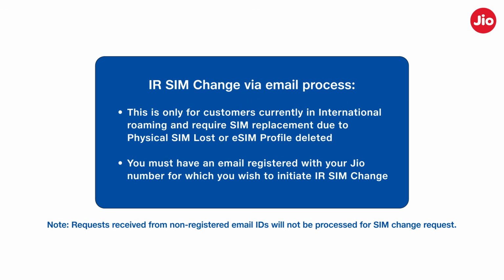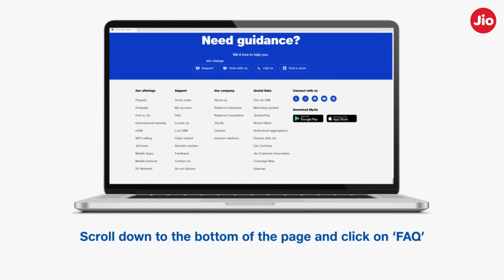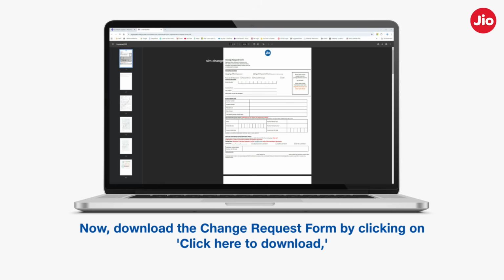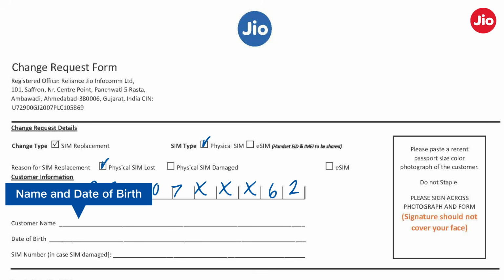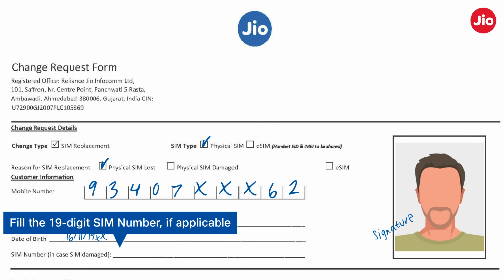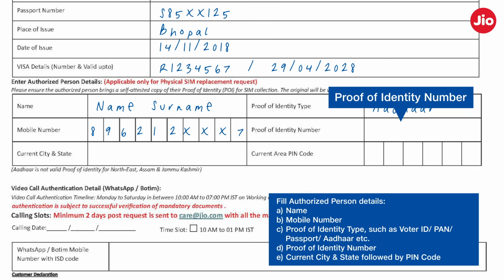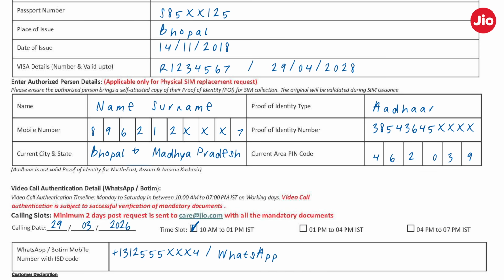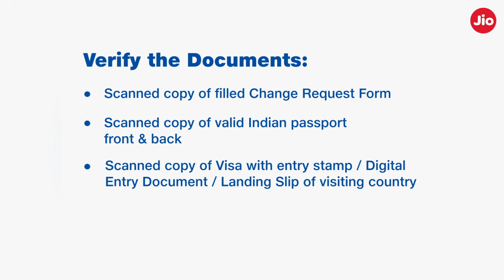Request SIM Change for your Jio Number while in International Roaming (IR)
Need to replace your Jio SIM while you're abroad? This video walks you through the complete SIM replacement process for customers on International Roaming.